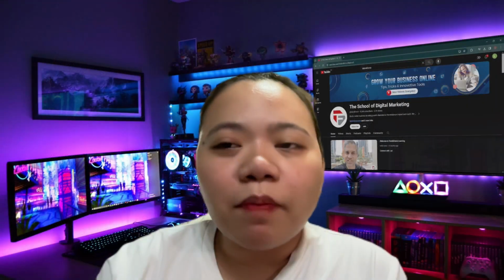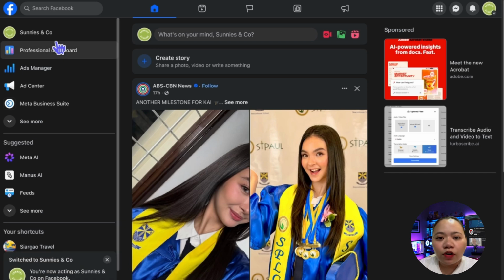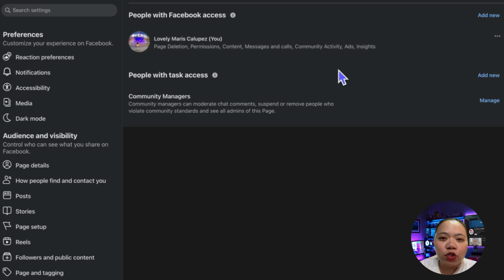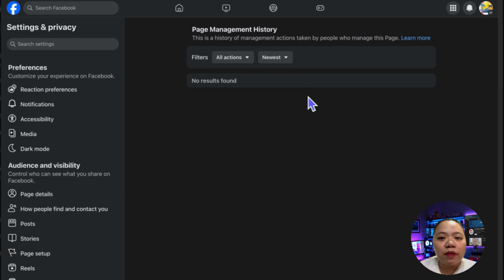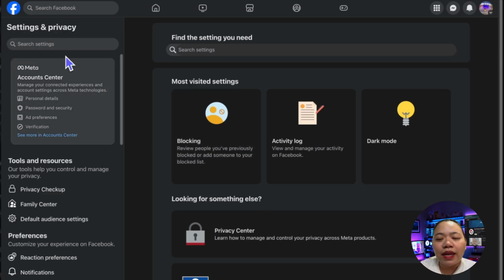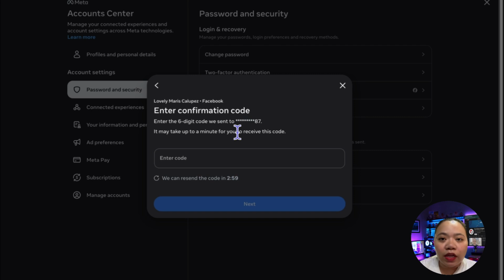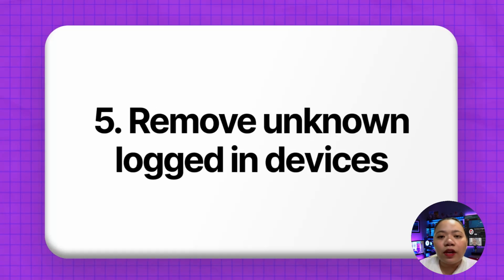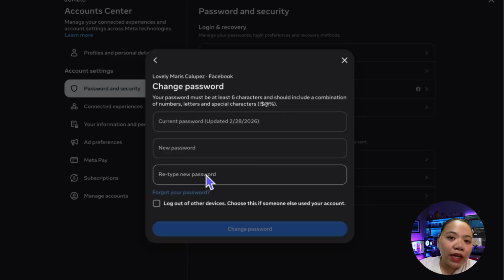How to Protect Your Facebook Business Account from Hacks and Bans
Learn how to keep your Facebook Page secure on desktop step by step in this easy tutorial. In this video, I’ll show you how to check page access, remove suspicious admins, turn on Two-Factor Authentication, enable Advanced Protection if available, review logged in devices, and strengthen your Facebook account security to help prevent hacks or unauthorized access.

If you manage a business page, creator page, or professional Facebook account, these are important settings you should update right now.

✅ In this video you will learn:

How to check who has access to your Facebook Page
How to remove old admins or managers
How to turn on Facebook Two-Factor Authentication
How to enable Facebook Advanced Protection
Why some users do not have Advanced Protection yet
How to remove unknown logged in devices
How to create a stronger Facebook password

A lot of business owners rely only on Facebook, but remember — your page can still be restricted, hacked, or disabled at any time. That’s why it’s smart to also keep a backup website or business page that you fully control.

Also Watch:

🔥 Grupster
Automate Facebook Group Posting with AI